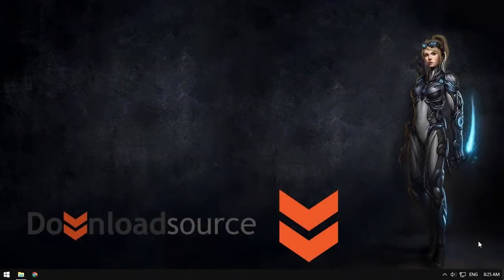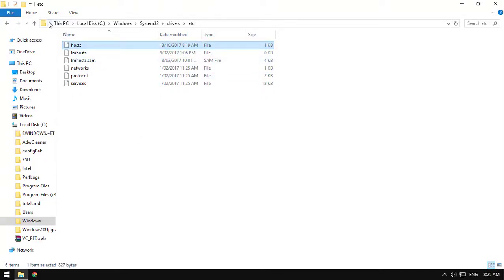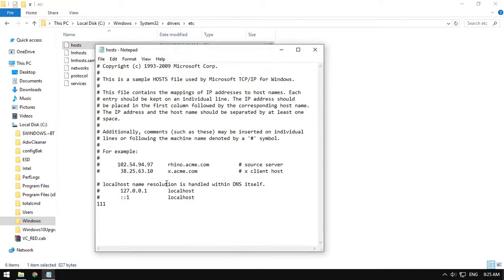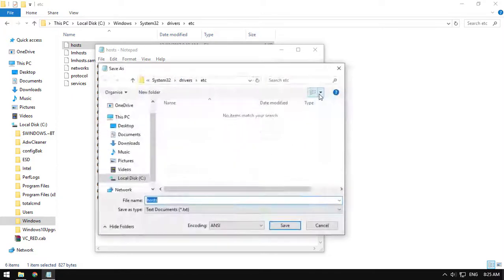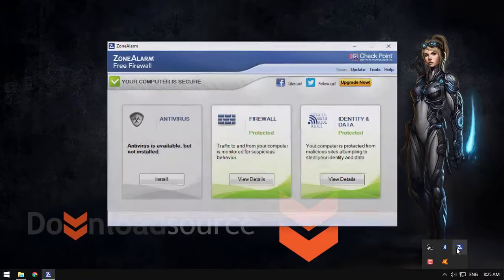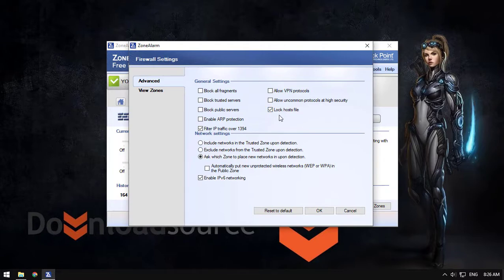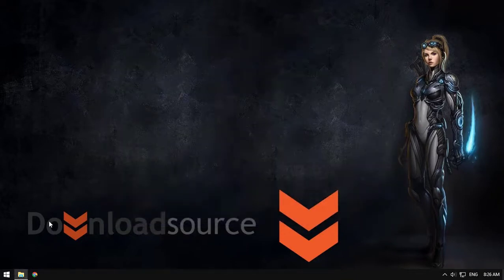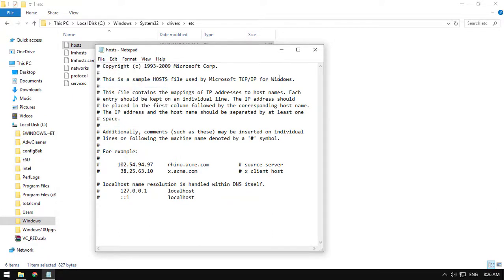Fix Windows 10 Hosts 'File Used by Another Process' Error.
How to Fix Windows 10 Hosts 'File Used by Another Process' Error.